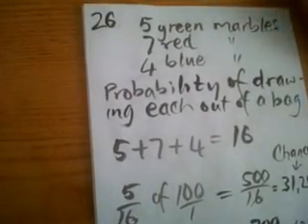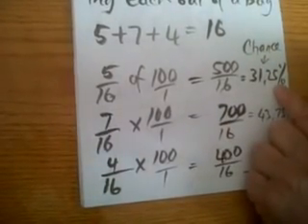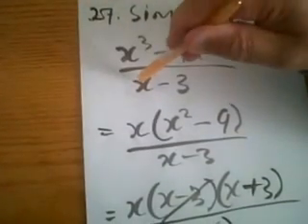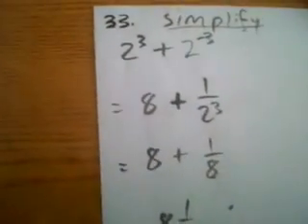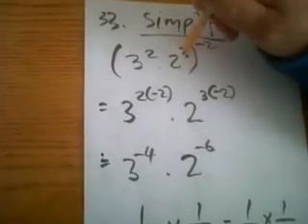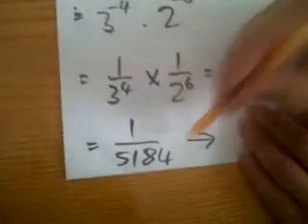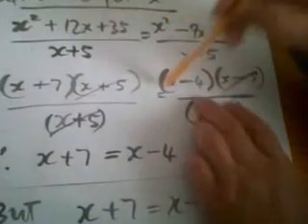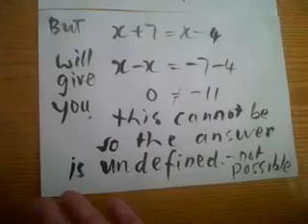ICS Intervention (14)